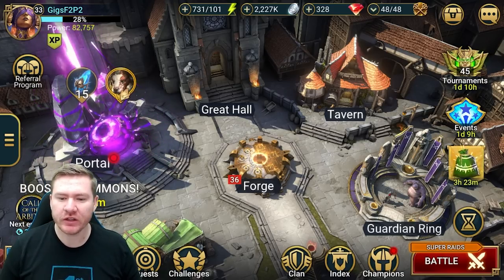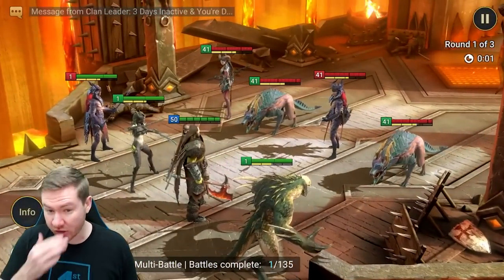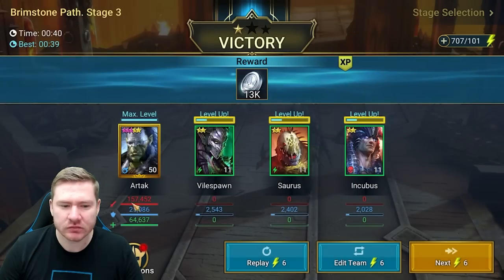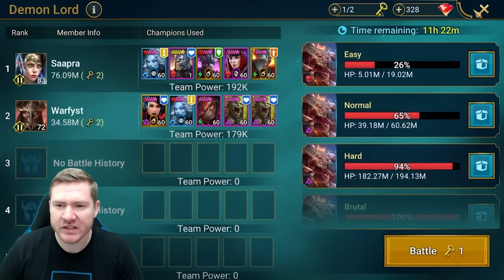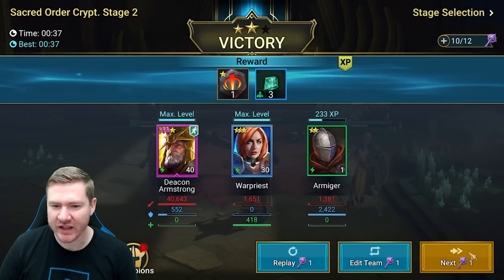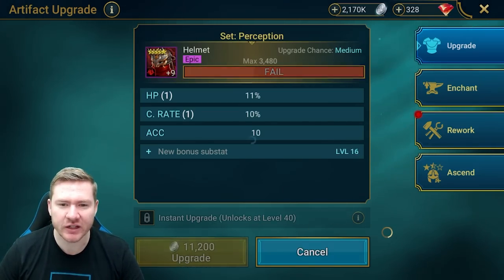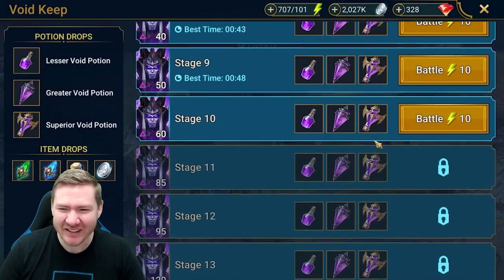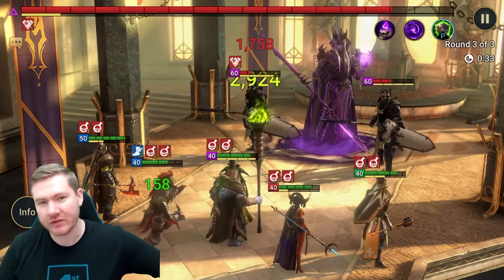Brutal Campaign - ✅ 12 - 3 Farmer - ✅ Glowing Summon Portal - ✅ | Free 2.0 Succeed [8]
✨Infinite Multi Battles ✨ Roll Gear Faster ✨ Safe & Approved ✨ FREE